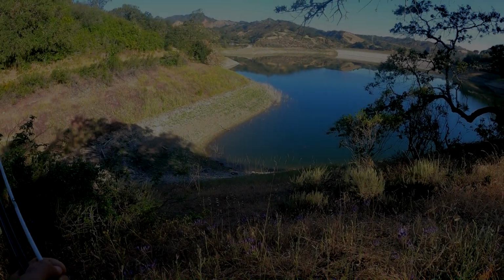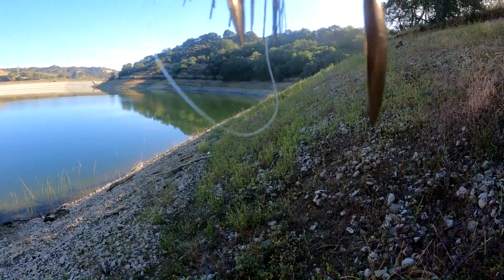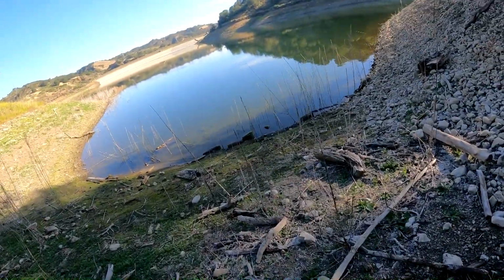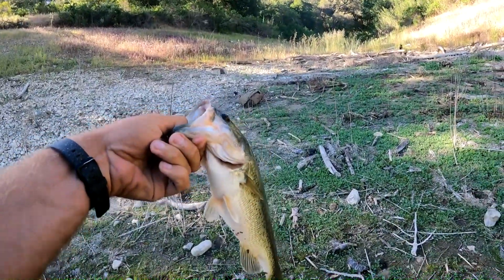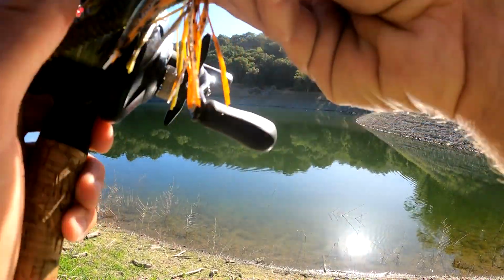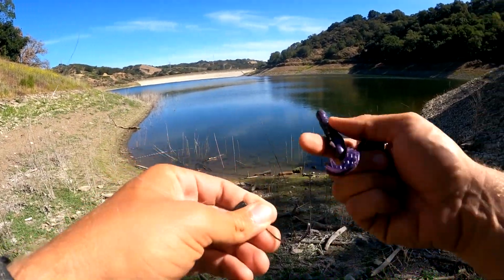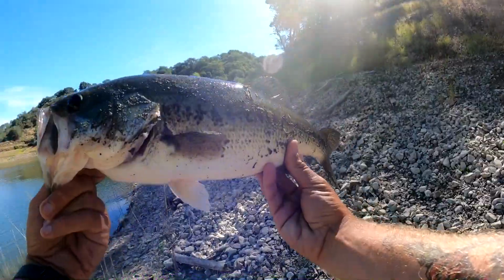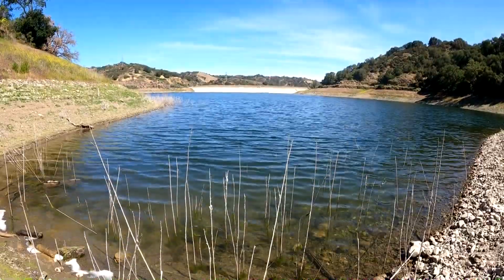Carp, Gills, and Bass in Same Spot! (Bass Fishing SCR)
Went fishing in the morning before work, was going to go to the island but I accidentally saw a bass in a pocket I hadn't fished before. Went to investigate and found an entire fish ecosystem thriving! Really cool spot, I will return with some new lures soon!